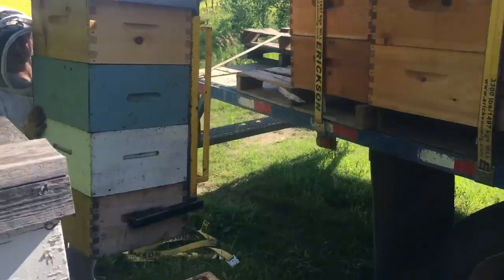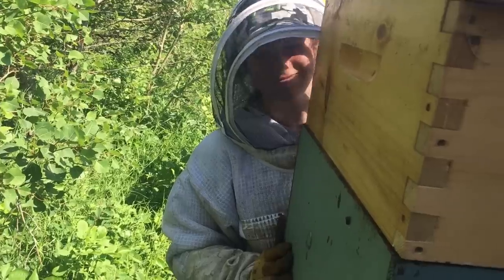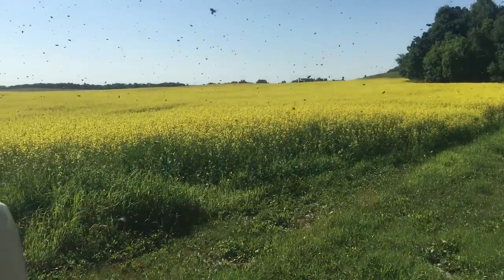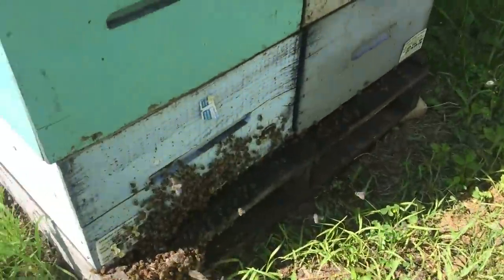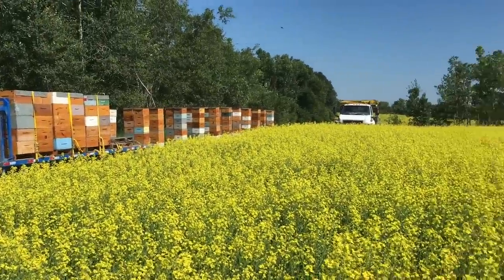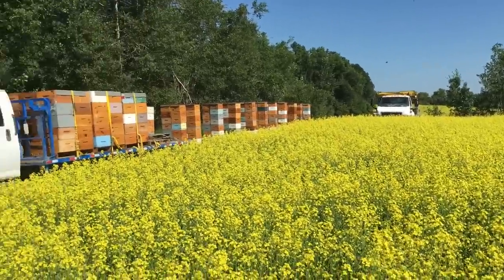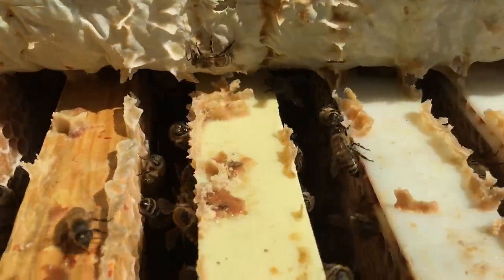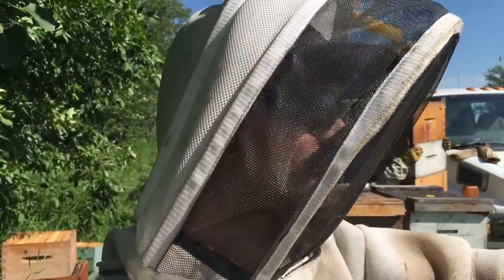Honey Harvest in FULL Swing - 07/24/2019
Here is a look behind the scenes of a large commercial honey farm, a glimpse of a busy day.